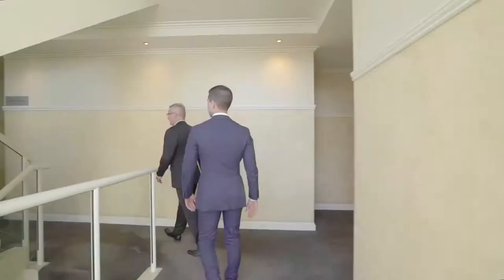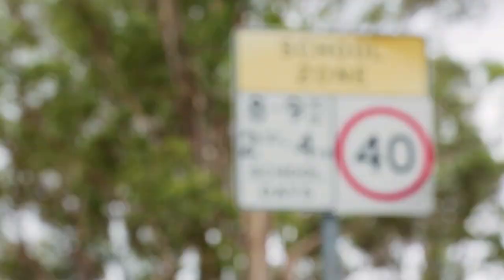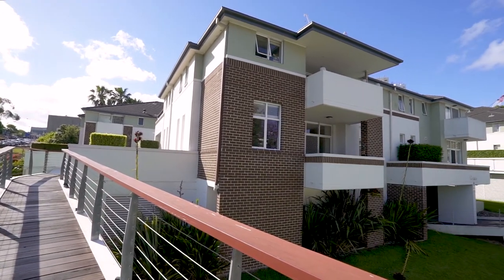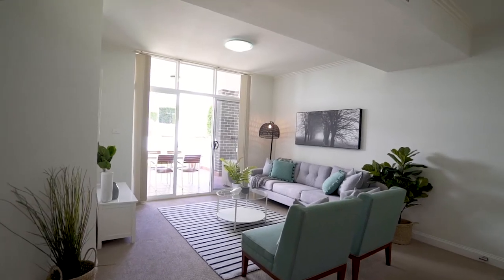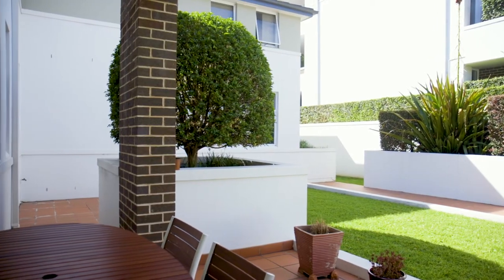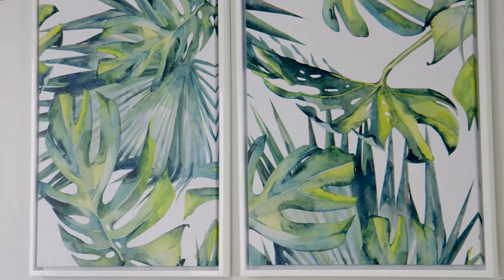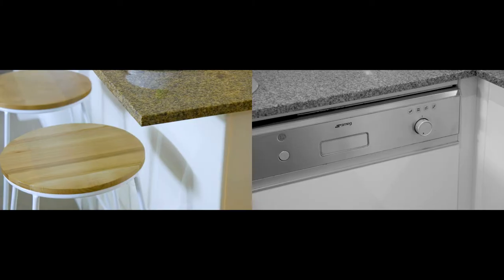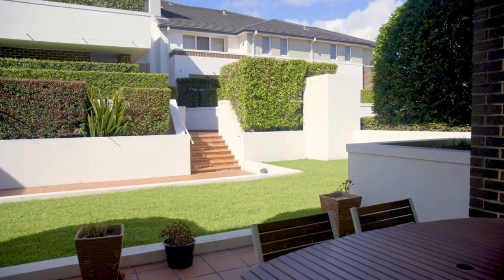Property Intelligence Media - Call us on 1300 20 30 38 - 19/4-10 Orange Grove Castle Hill